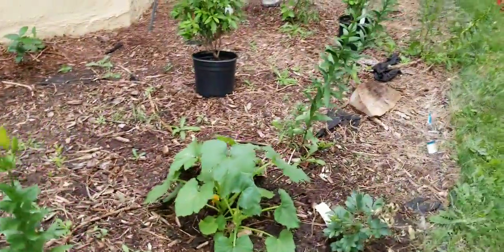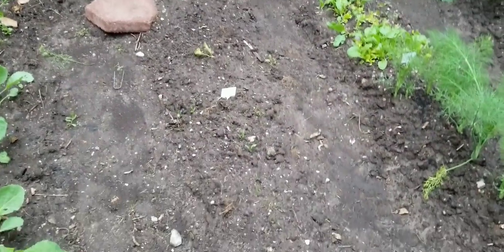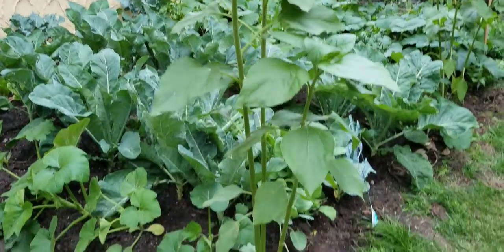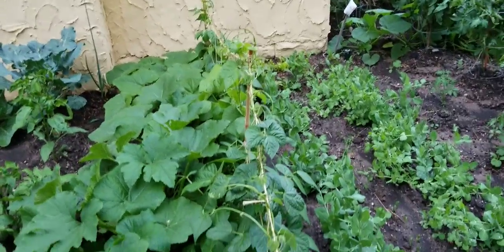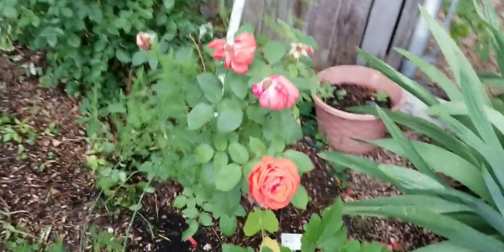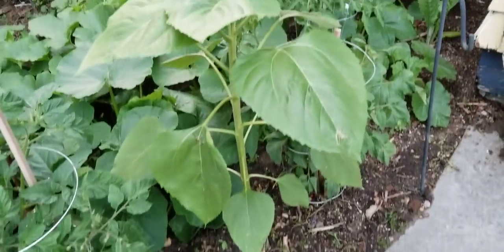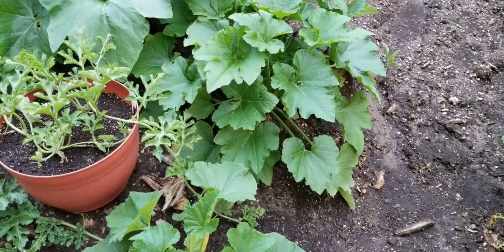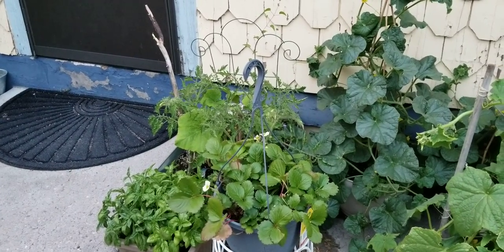Fertilizer Day 07 20 2021 Pt 2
July is still a time of planting, refreshing, watching the flowers bloom, and projects to prepare for the cooler months.